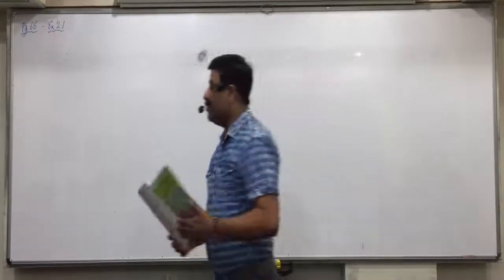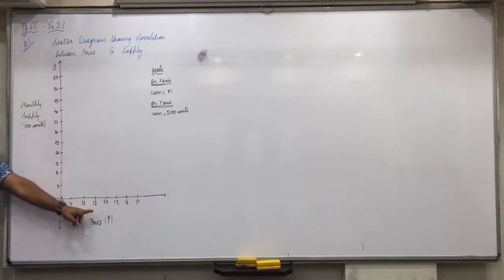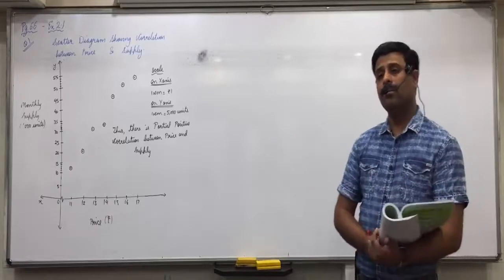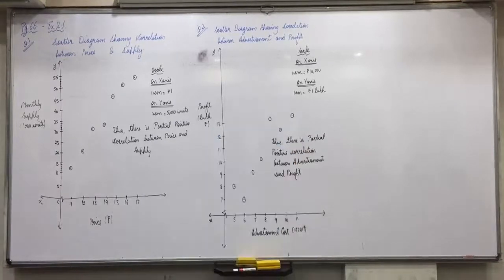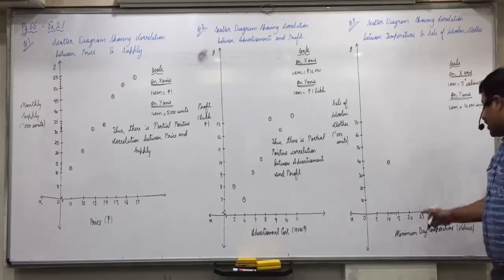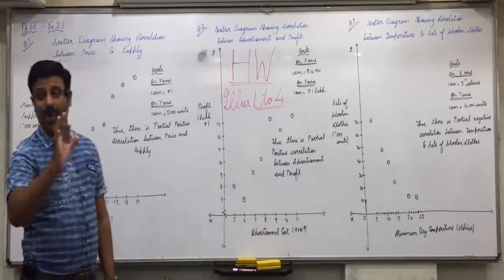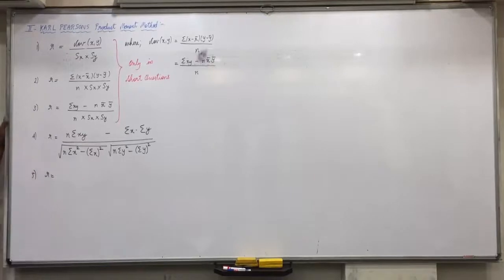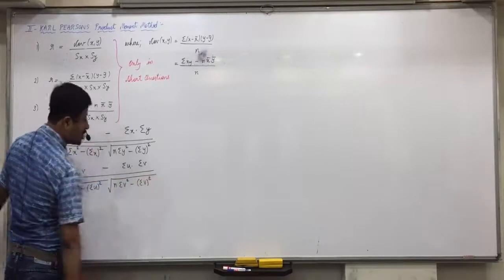Correlation Lecture 1 Part 3 Ex 2 , Karl Pearsons Formulaes and Ex 2 Sec D Q.5